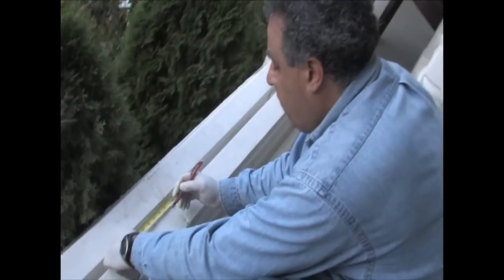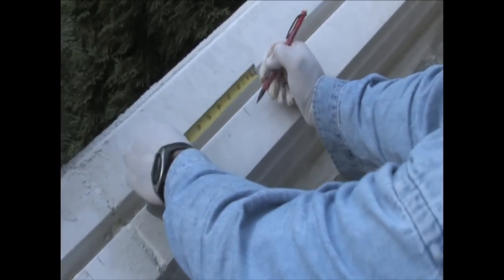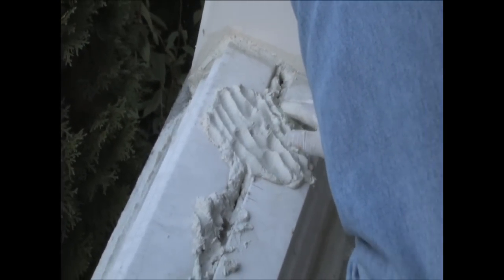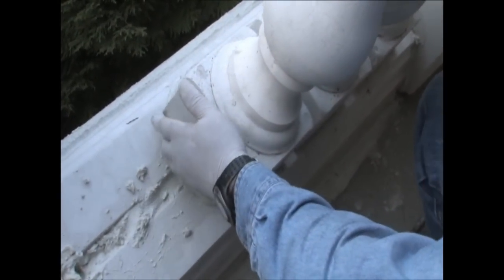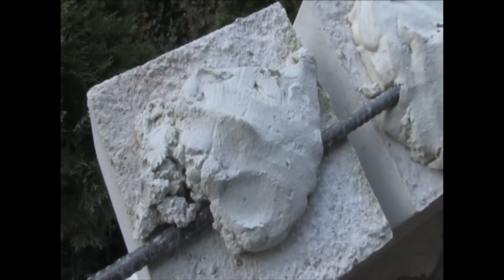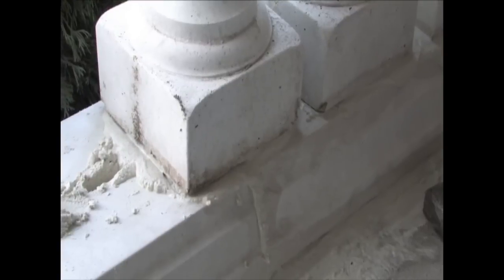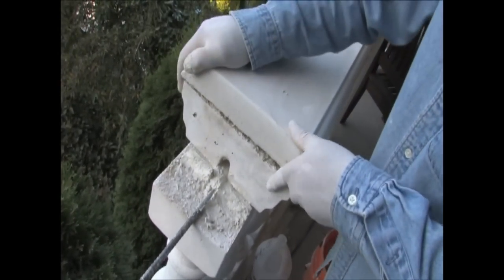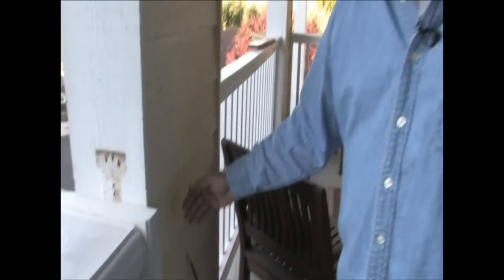#5 baluster instalation2.mpg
Installing the baluster railing system part 2